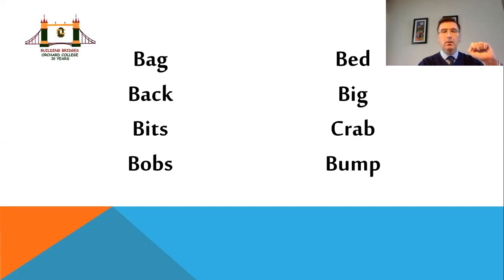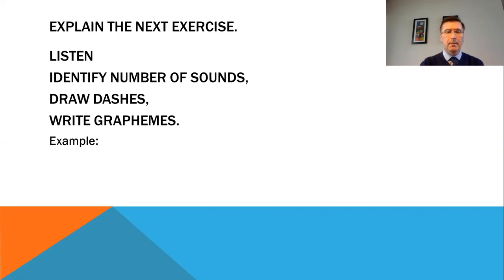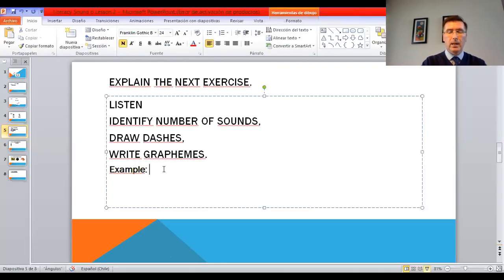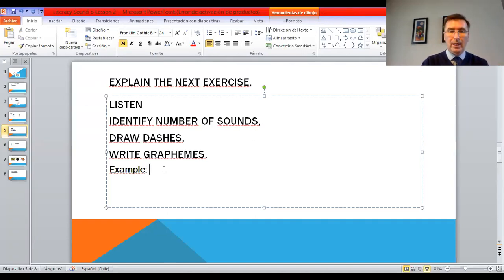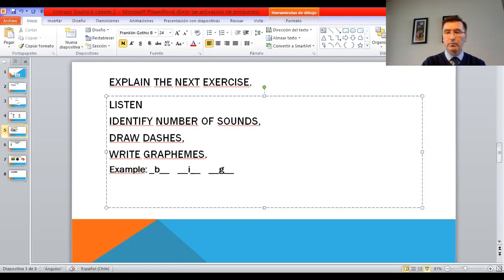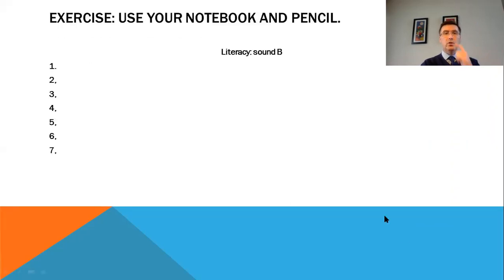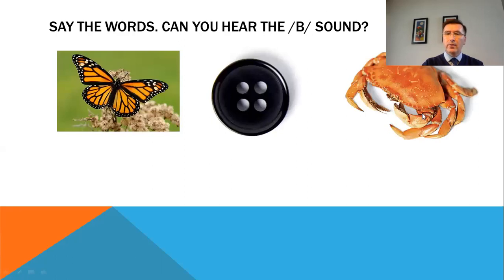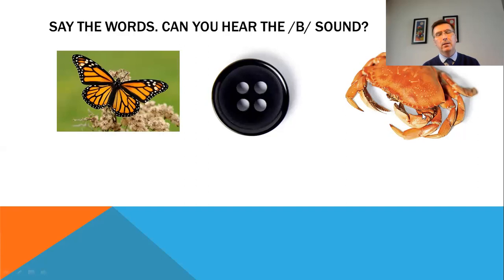Videolesson 2 3rd literacy sound b Wed 6 May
Let's learn more about the sound /b/ as in bone.